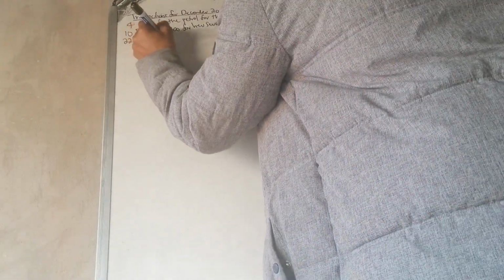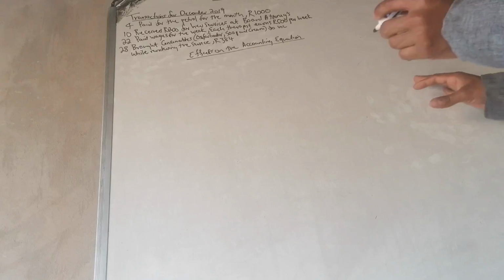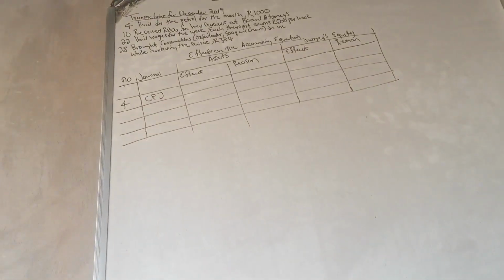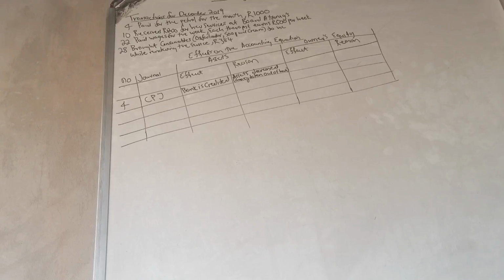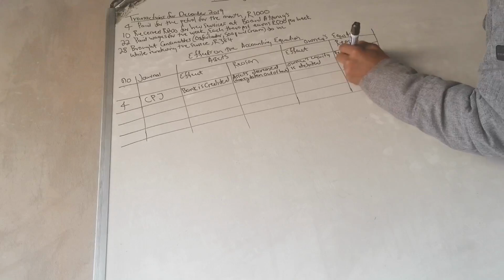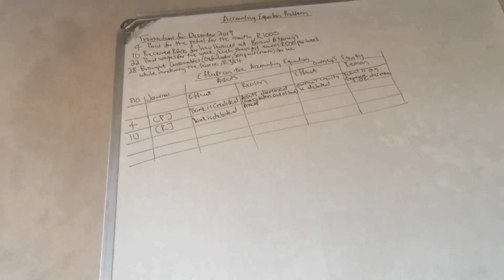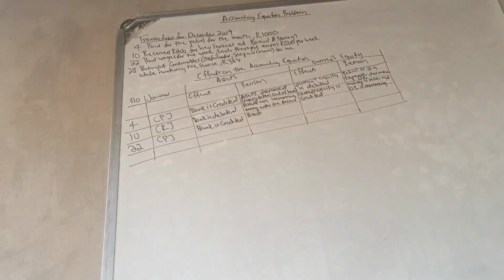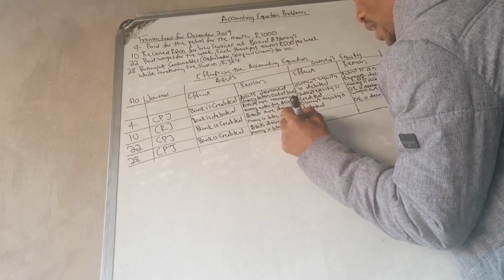accounting equation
Grade 8 accounting equation